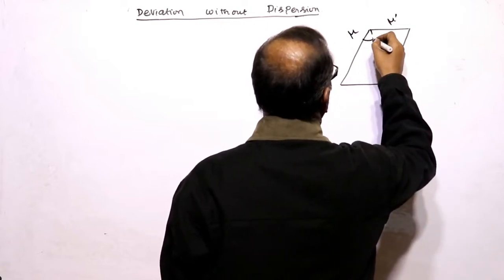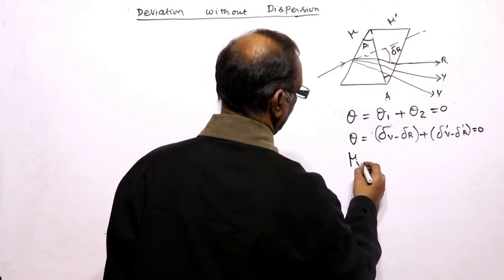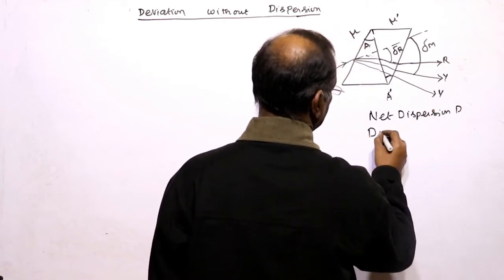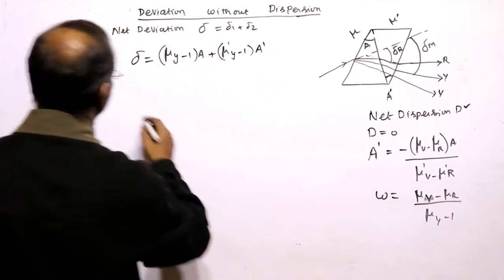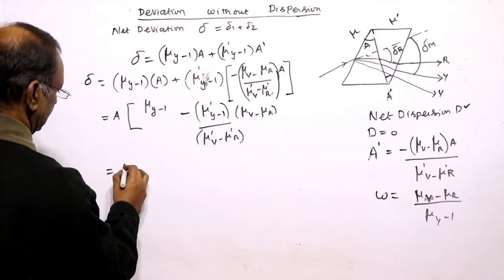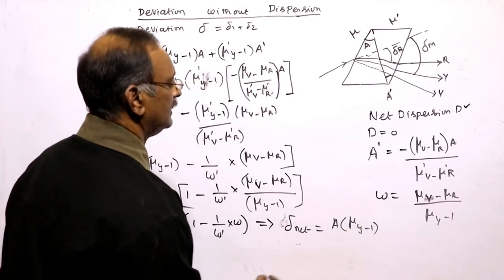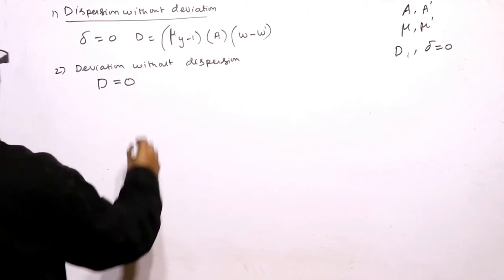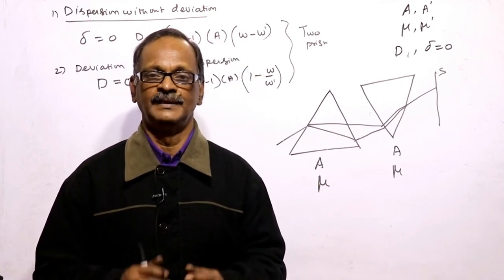14 DEVIATION WITHOUT DISPERSION COMBINATION OF PRISMS for NEET JEE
DEVIATION WITHOUT DISPERSION - COMBINATION OF PRISM FOR NEET/JEE